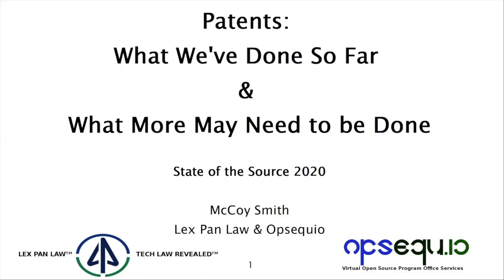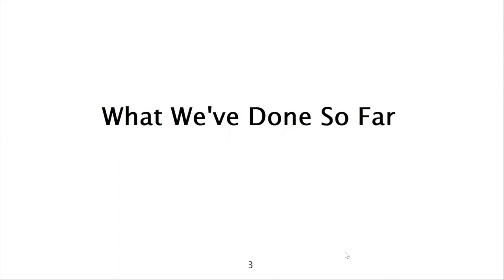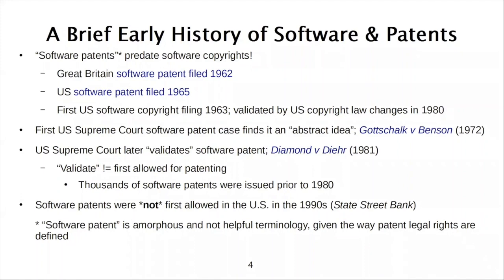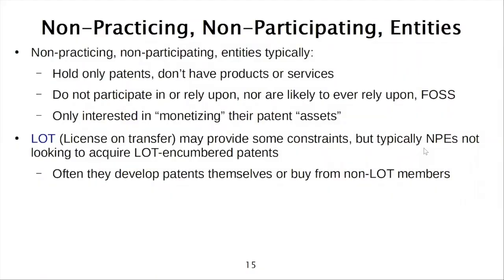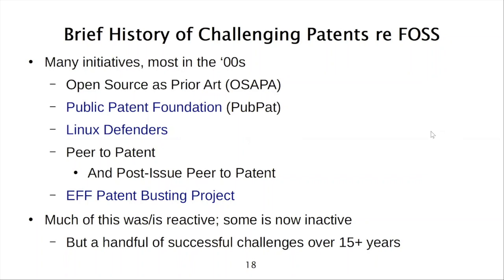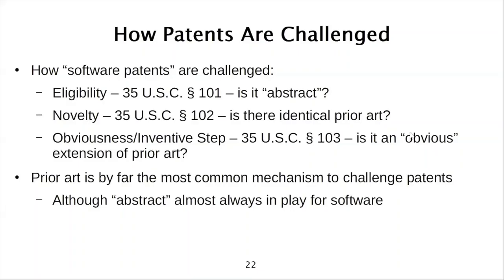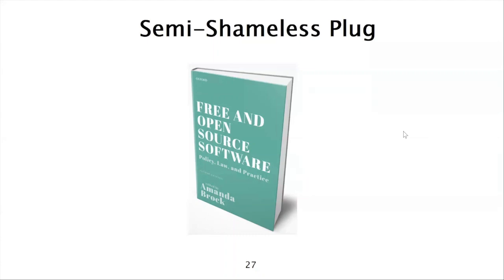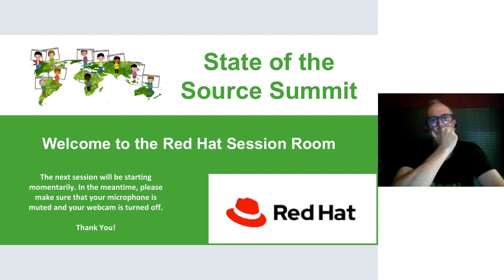State of the Source 2020: Patents: What We've Done So Far, and What More May Need to be Done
Patents: What We've Done So Far, and What More May Need to be Done
McCoy Smith

The presentation will discuss the long history in the open source community of concerns with patents, how various steps to address those concerns provided some measure of protection, and will point out gaps that still remain and some proposals on how to fill those gaps. The presenter is a long-time commentor on legal questions in open source, and a registered U.S. patent attorney for over 30 years.

Thank you to our Video
 eng@salesforce!